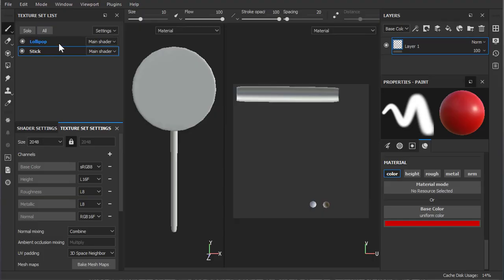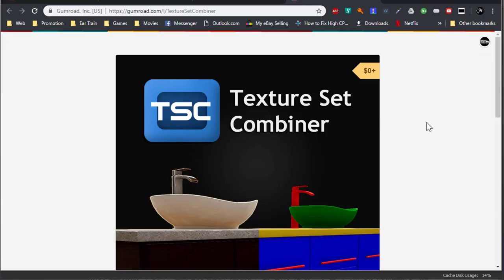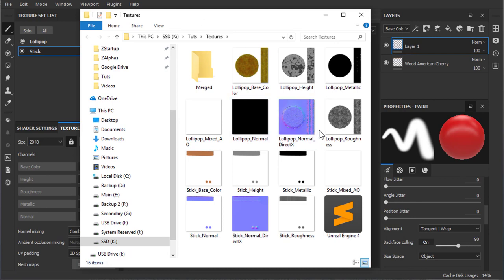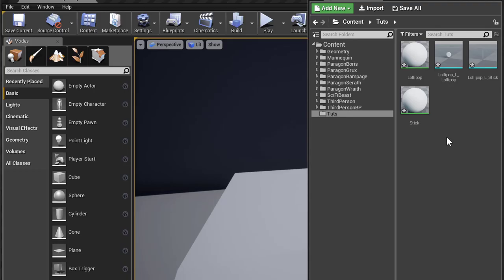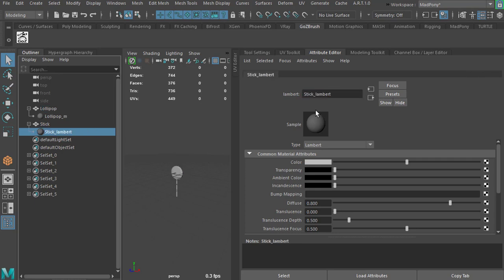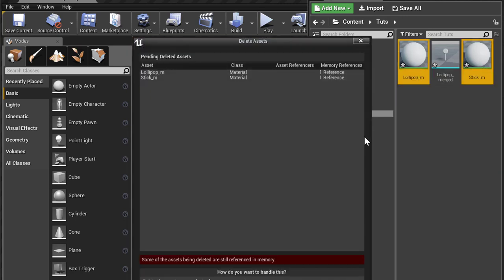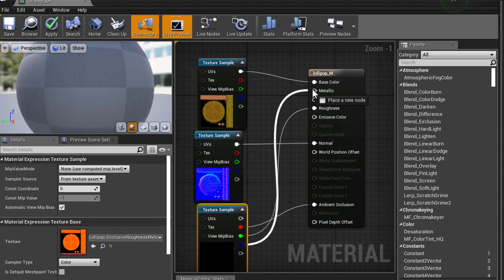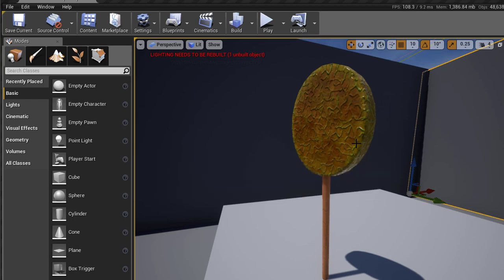Combining Texture Sets (UE4 Zbrush Painter Maya)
In this video we are going to texture our mesh, use "Texture Set Combiner" to combine our substance painter texture sets, merge our meshes in Maya and bring everything into Unreal Engine.